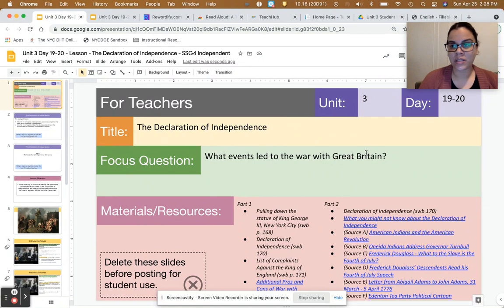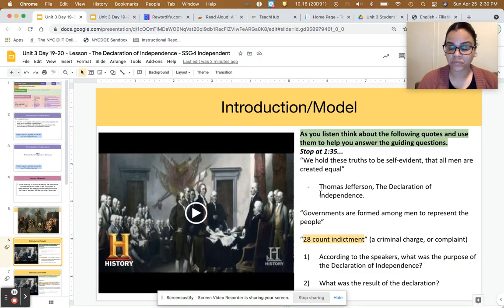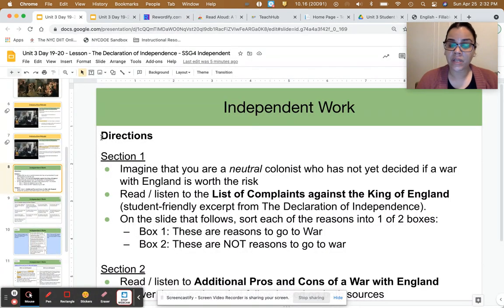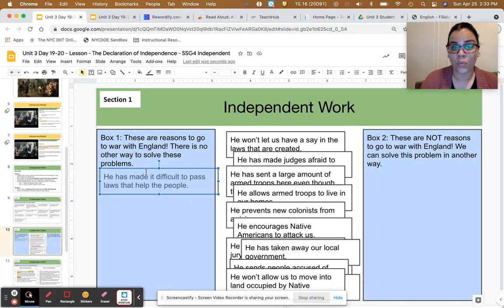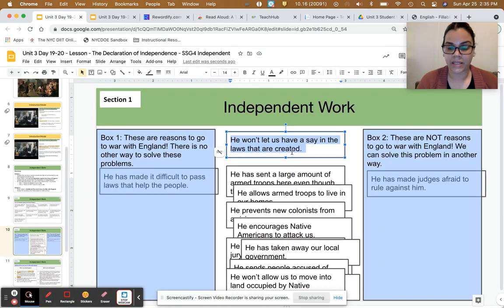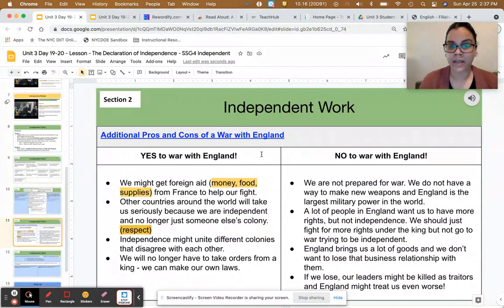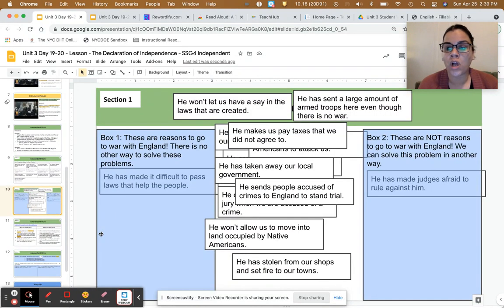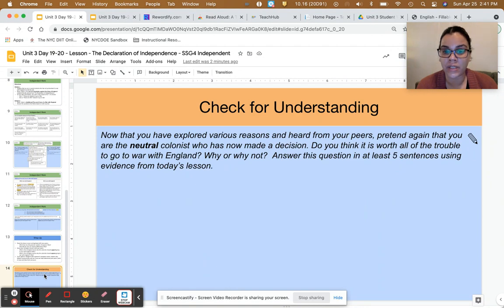Unit 3 The Declaration of Independence MLL SSG4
Student facing video focusing on the independent practice portion of the day 19 lesson. Supports for  MLL/ELL include: accessing grade level content and building background knowledge. I model reading all of the information in the sorting activity and use think a louds to support students in deciding where to categorize each grievance. Students should use knowledge they gained from the sorting activity and previous lessons to answer the check for understanding question.